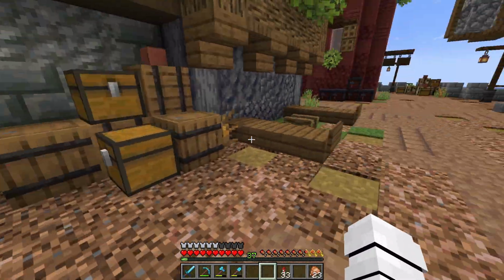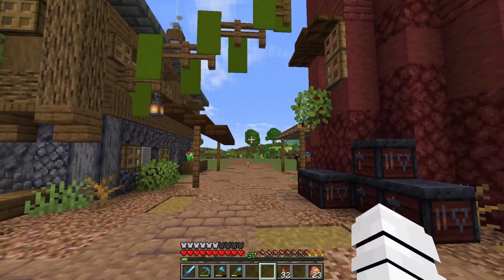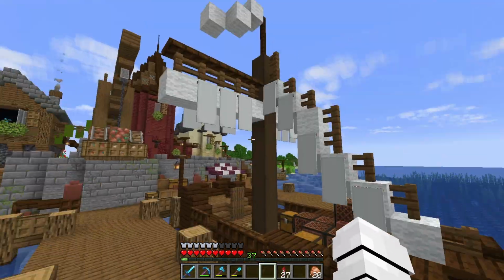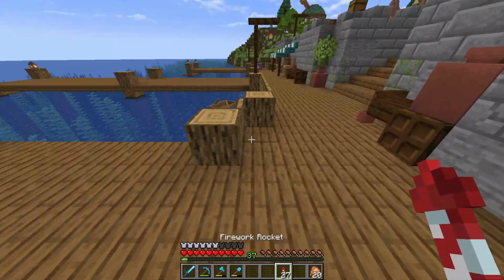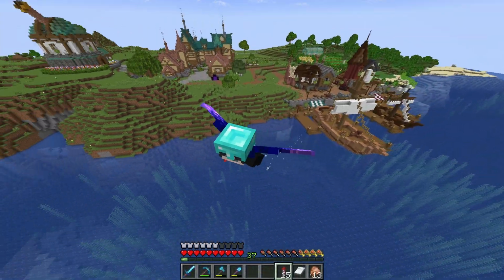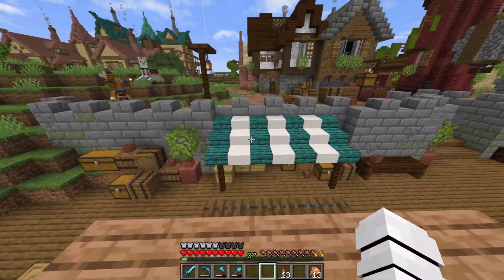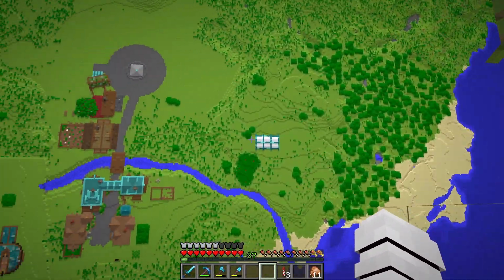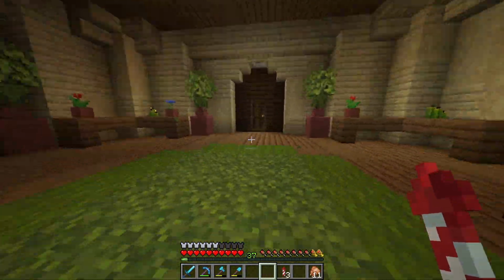The dock grows! : 1.21 Survival Minecraft : Ep 10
In this video I further expand the dock with 5 new buildings and 2 new boats. Hope you enjoy!

Pc Specs:
Gpu: RTX 2060
Cpu: Ryzen 5 3600
Motherboard: Msi b450 tomahawk max II
Mouse: Logitech g502
Ram: 16GB Ram